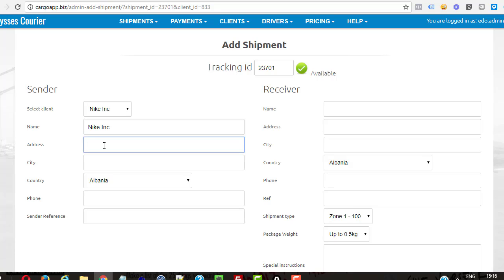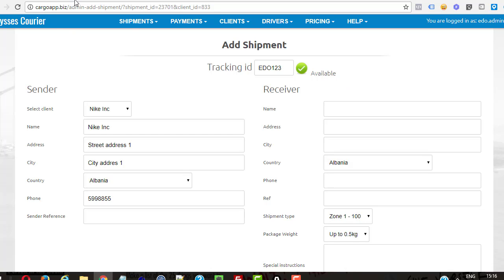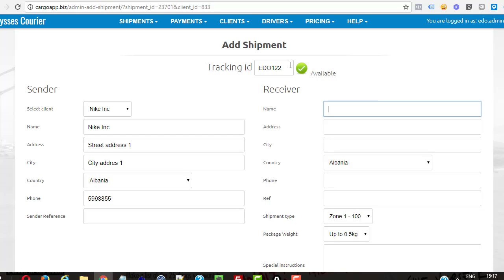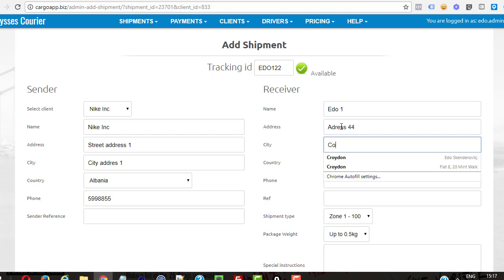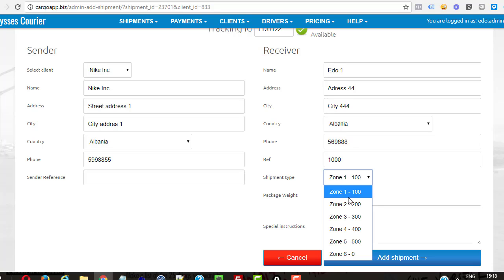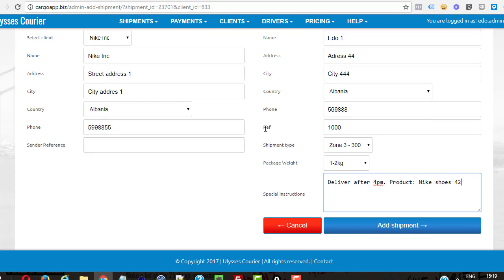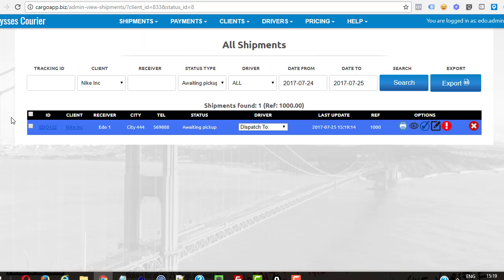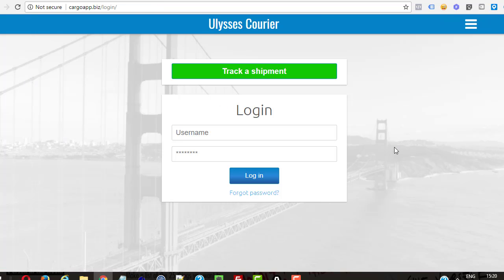How to - Admin - Create Shipment for Client - cargoapp.biz